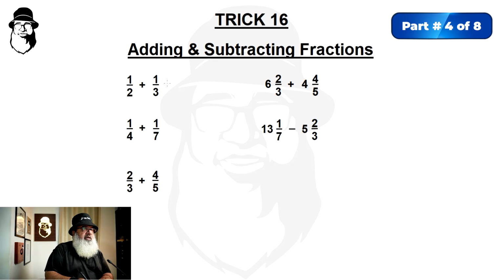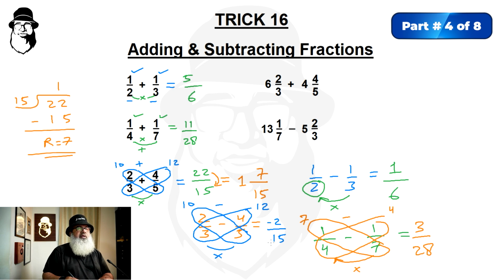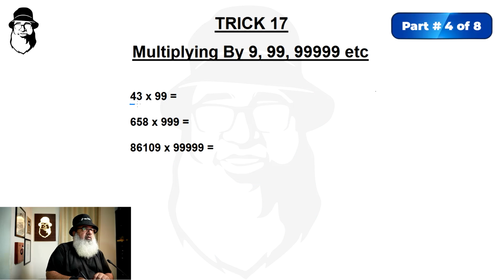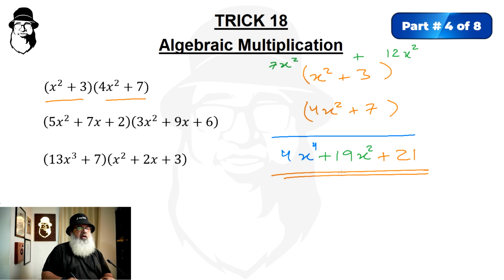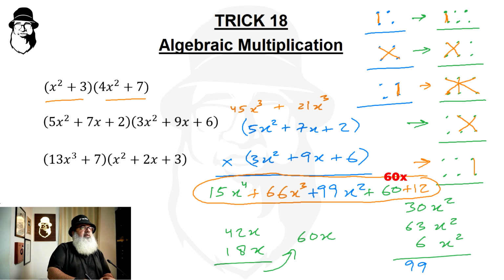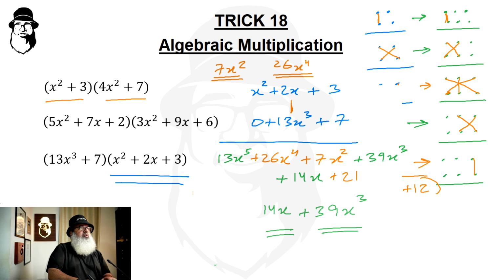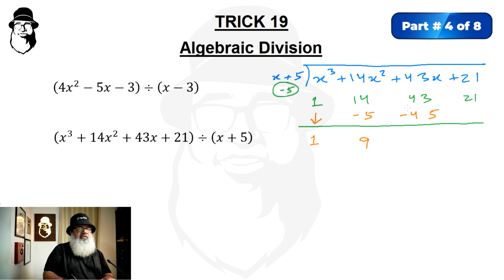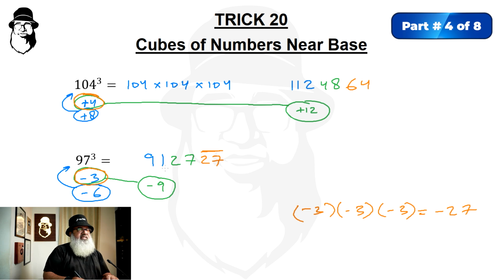These Math Tricks Will Blow Your Mind Part 4